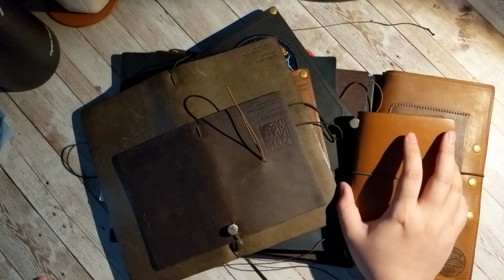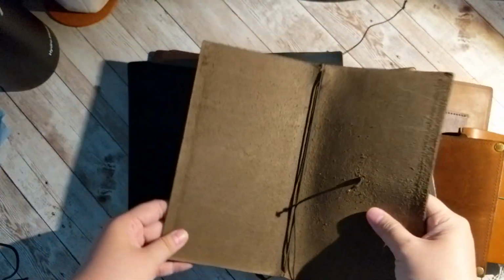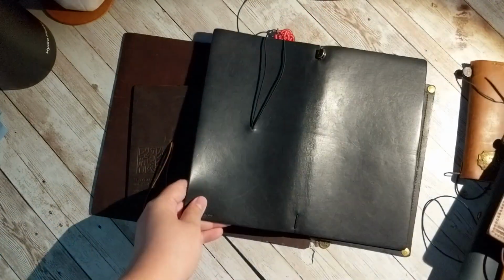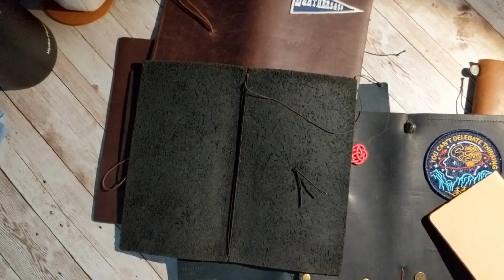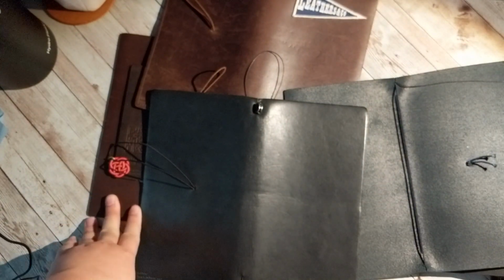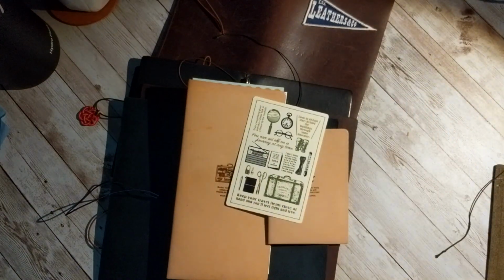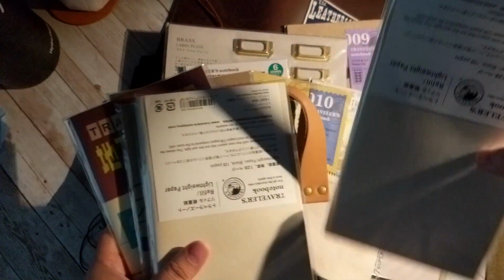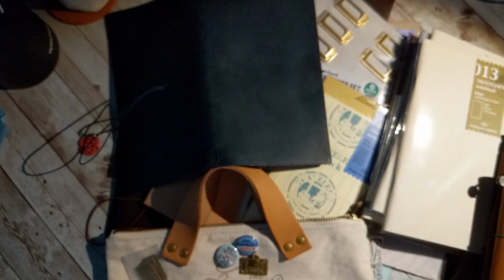Midori Traveler's Company | Traveler's Notebooks, Inserts & More | Brutally Honest Review Ep.1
In this video, I give my honest opinion on the original Midori/Traveler's Company products! They were my very first traveler's notebooks, and I still love them to this day. However, that doesn't stop my criticisms, haha. Let me know what you think of the Midoris, and what you would love to see me review next!